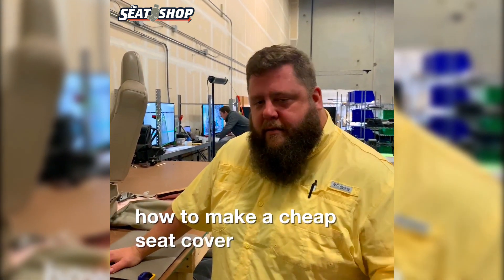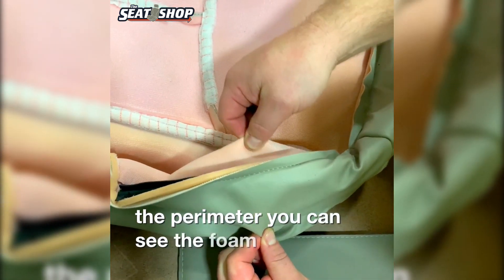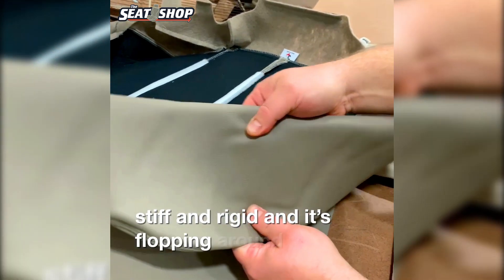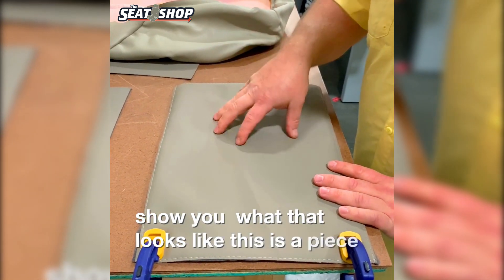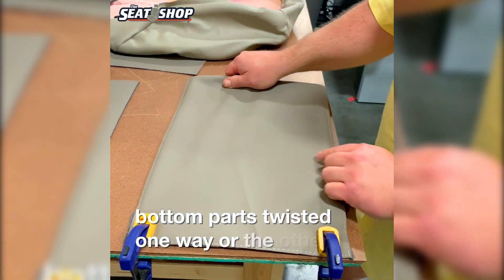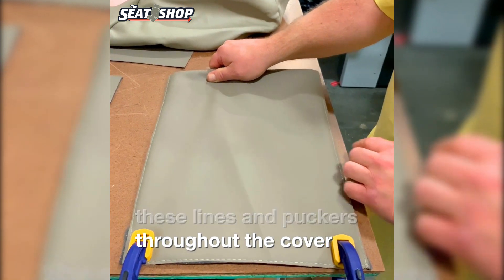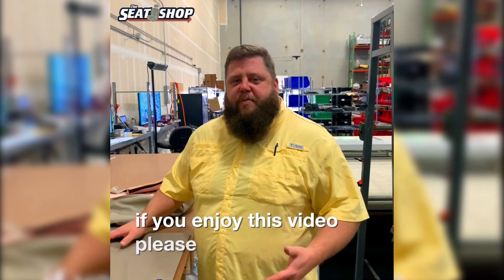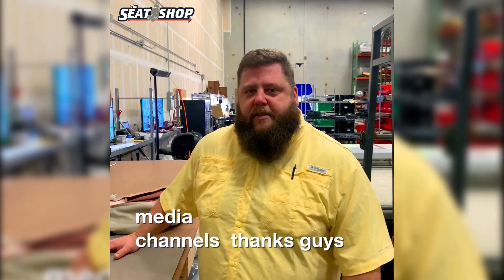How To Make A CHEAP Seat Cover | The Seat Shop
Brian goes over a few ways how a cheap seat cover is made and compares it to The Seat Shop covers.

When talking about vinyl it's important to know that the backing can make a huge difference when it comes time to install. As seen in the video, a sewn backing is a cheap workaround that give you less room for error on your install and will end up getting worn out even faster.

Sometimes the cheapest option is not the best choice.

The right way, The Seat Shop way is to flame laminate the vinyl to allow room for error on a DIY install and it allows a cleaner & tighter look. With our products, you're getting factory matched durability and quality for a more affordable price compared to the dealer.

We like to make things the right way and if that is what you are looking for, please visit us or give us a call to see if we manufacture what you need.